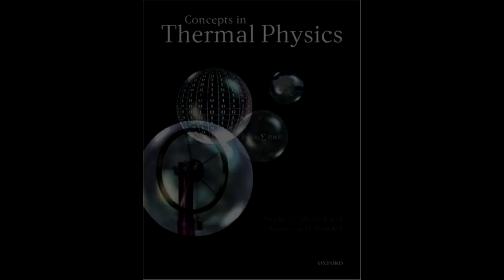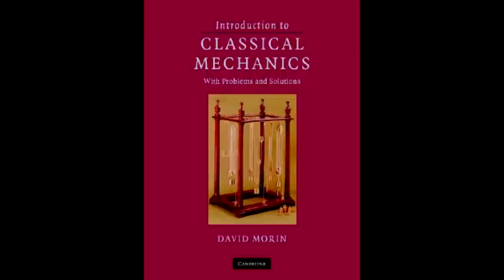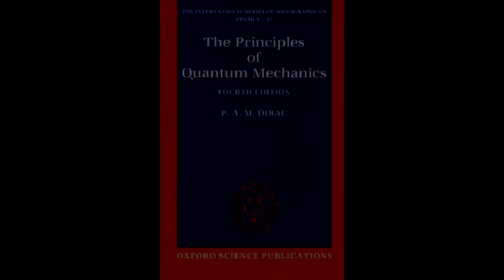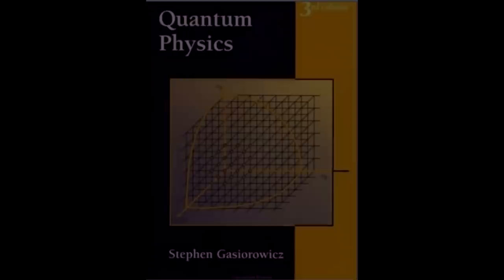Physics Book Recommendations - Part 2, Textbooks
Some book recommendations from what I have read and used during the course of my physics degree. Part 1, Popular science books

*/ Book links */

Another good introductory quantum textbook that was written by my quantum professor, James Binney

II

I am Simon, a fourth year physics student at St. Peter's College, University of Oxford. I try my best to help applicants to Oxbridge with answers from the other side of the fence and, where possible, make videos that people will find useful.